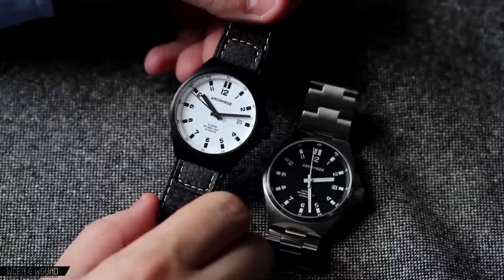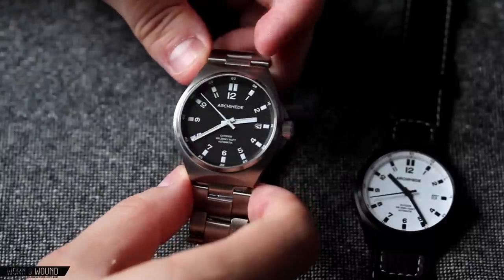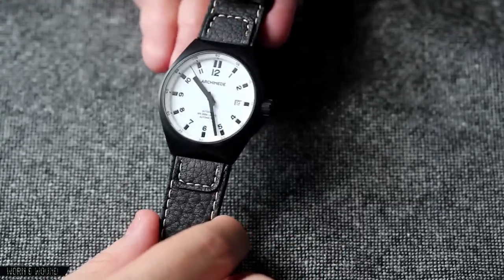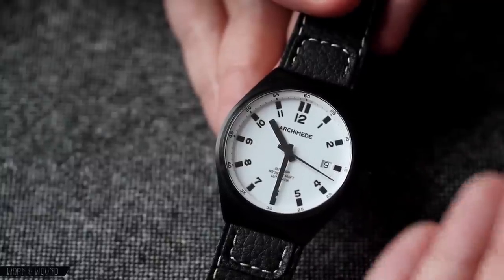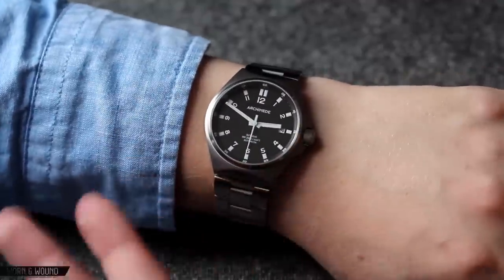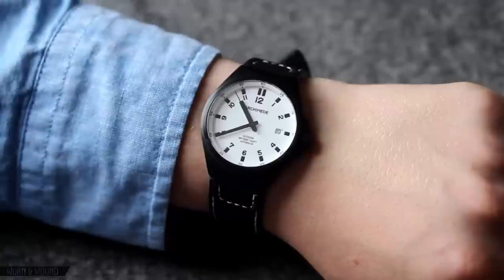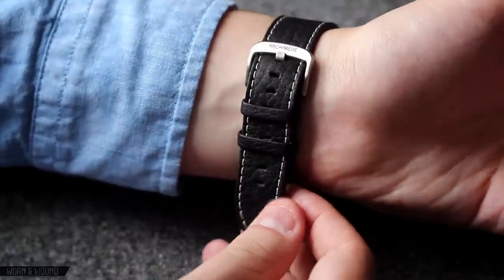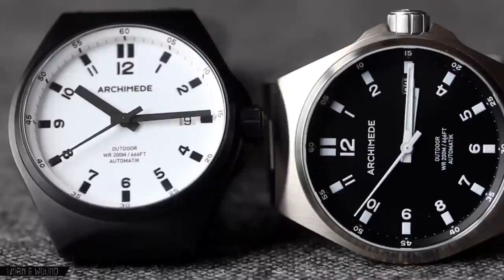WORN&WOUND: ARCHIMEDE OUTDOOR PROTECT + PVD REVIEW